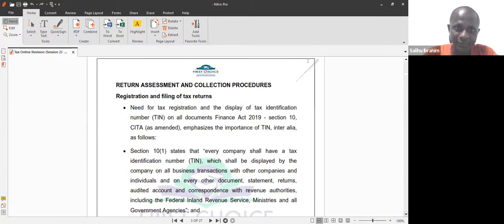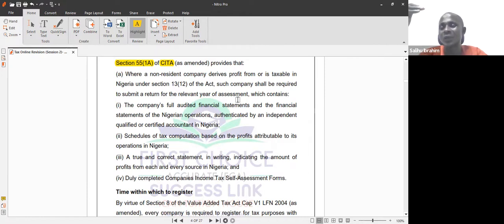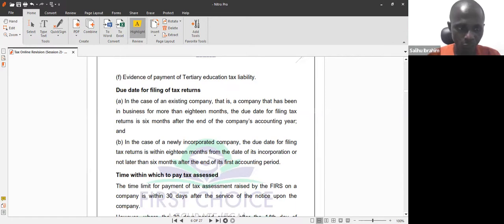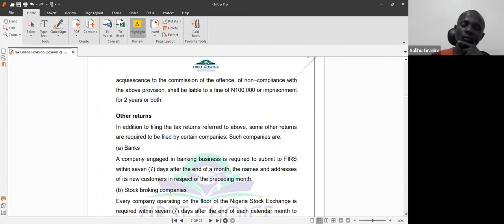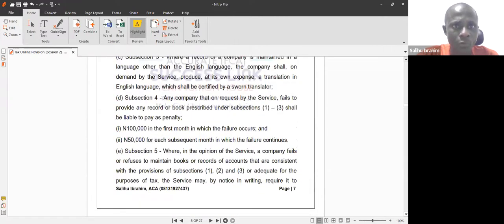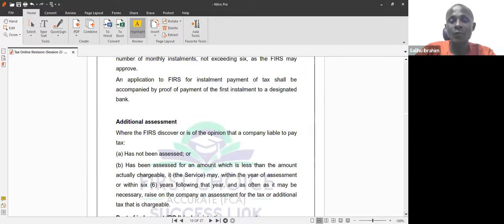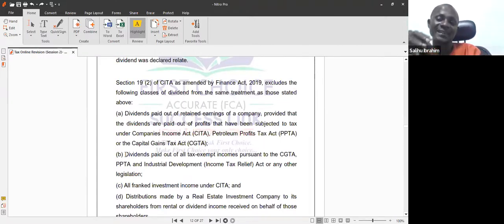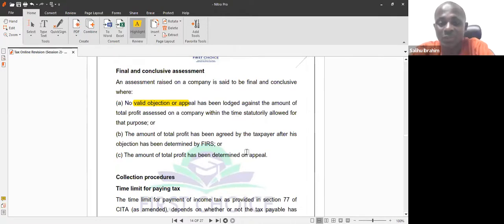FCA Tax Refresher Return Assessment & Collection Procedures